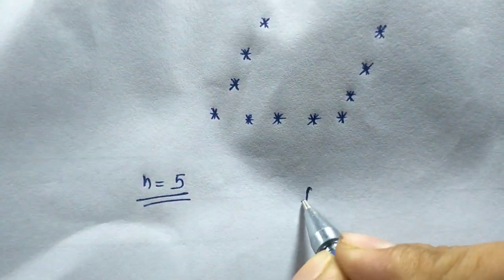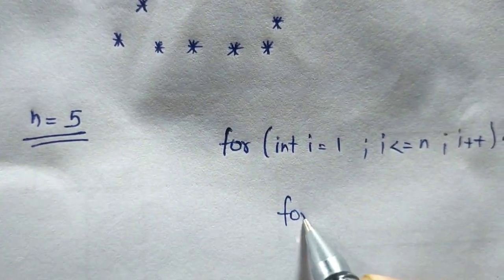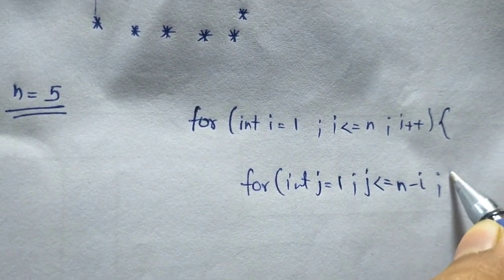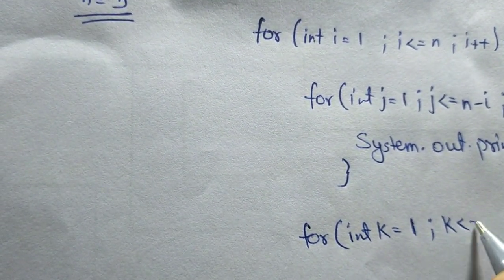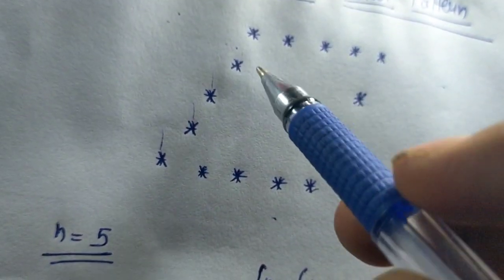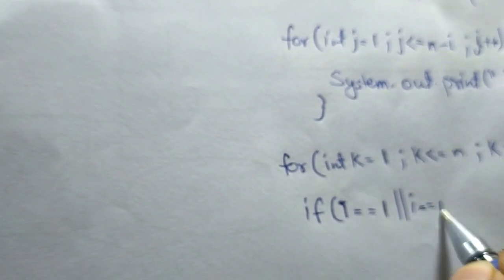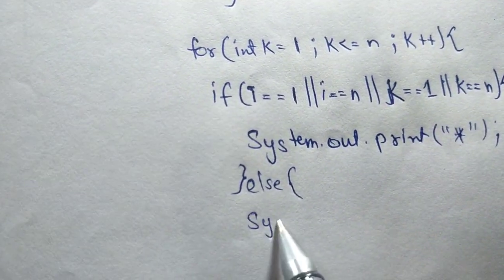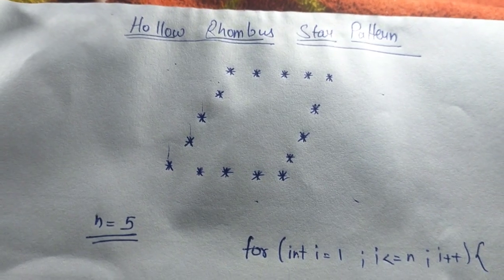Learn to Code a Hollow Rhombus Star Pattern in Java - Step-by-Step Tutorial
Welcome to Rahasyamay Developer! In this tutorial, we'll walk you through the process of coding a Hollow rhombus star pattern in Java. This step-by-step guide is perfect for beginners and anyone looking to enhance their Java programming skills. By the end of this video, you'll be able to create intricate star patterns with ease.